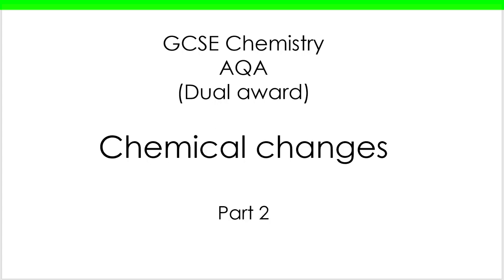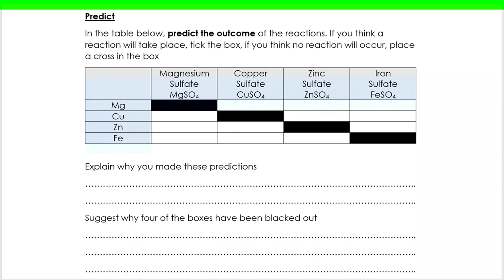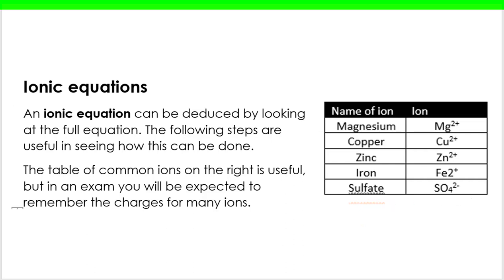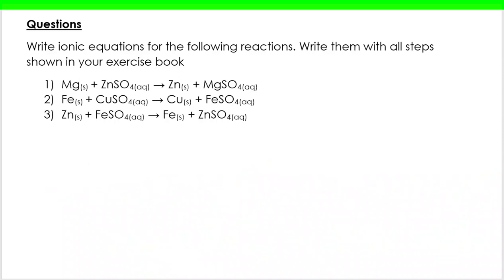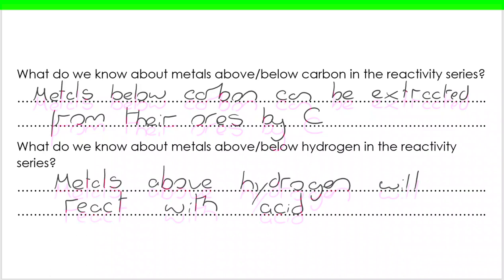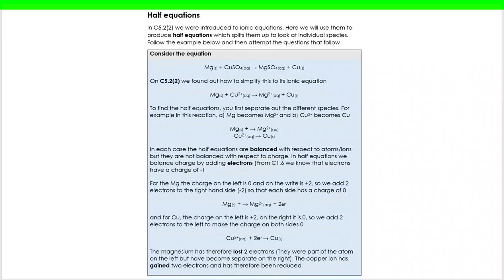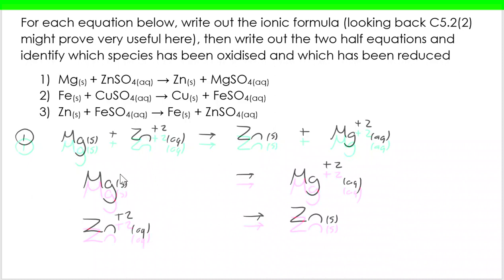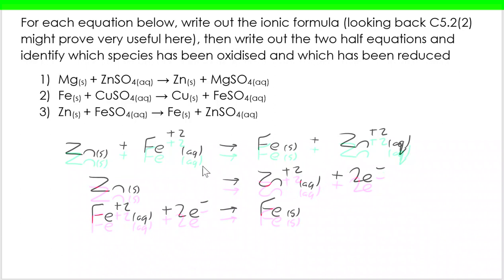AQA GCSE (Dual and triple) - Chemical Changes - PART 2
In this video we review:
- Displacement reactions
- Oxidation and reduction (OILRIG)
- Ionic equations
- Half equations